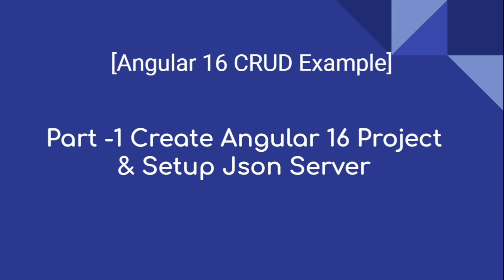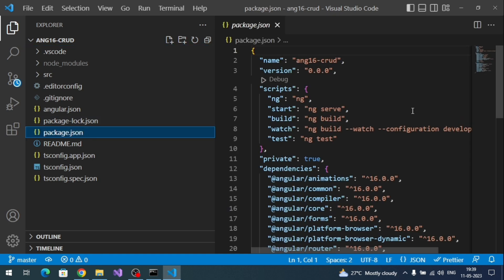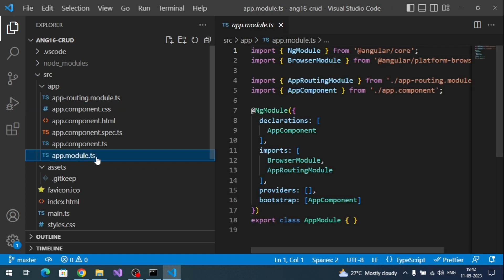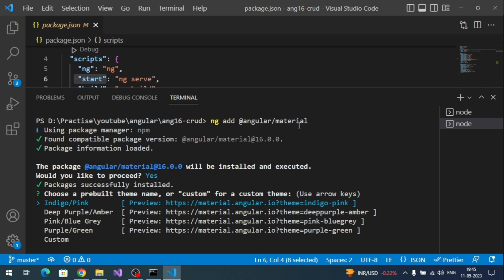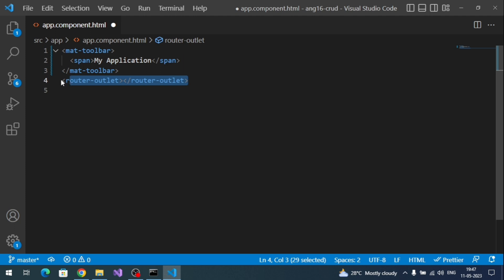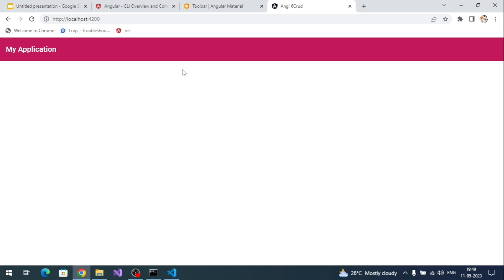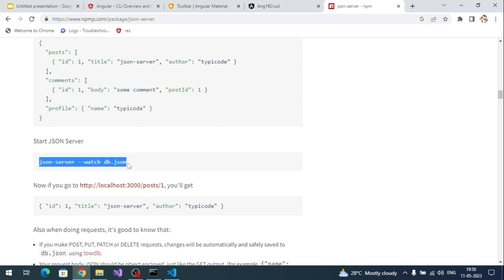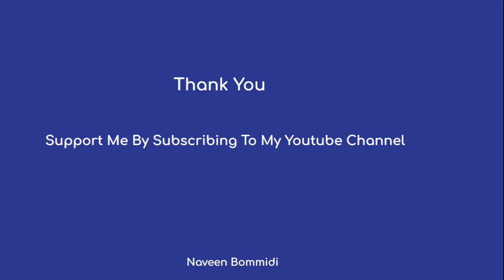Part -1 Create Angular 16 Project & Setup Json Server[Angular 16 CRUD Series]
Hi everyone,

This video is about - Create Angular 16 Project & Setup Json Server